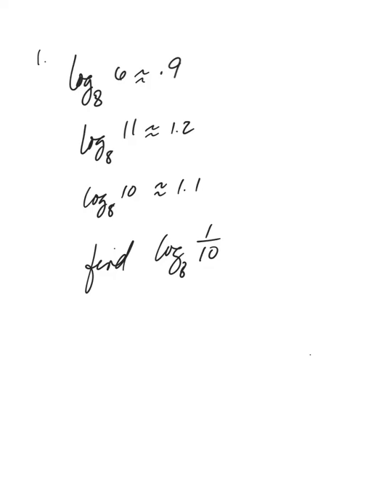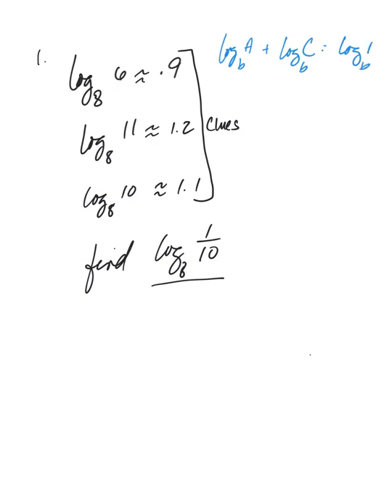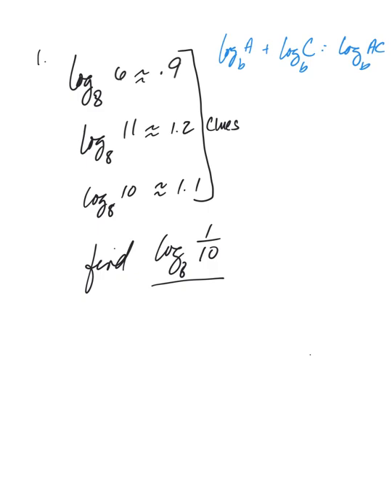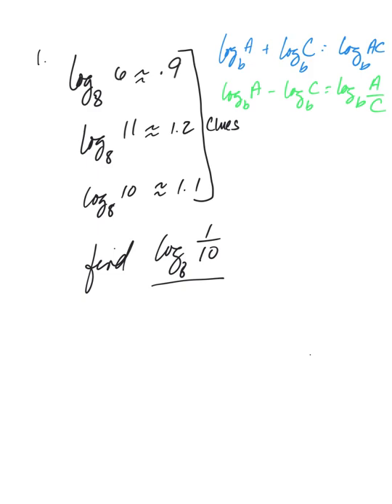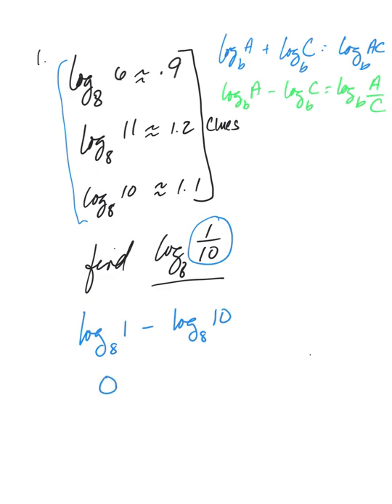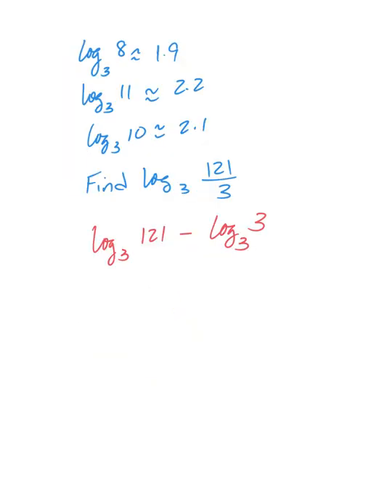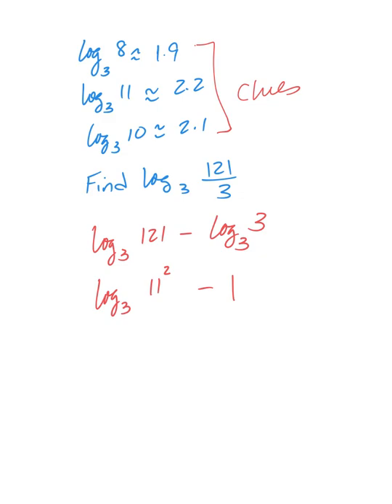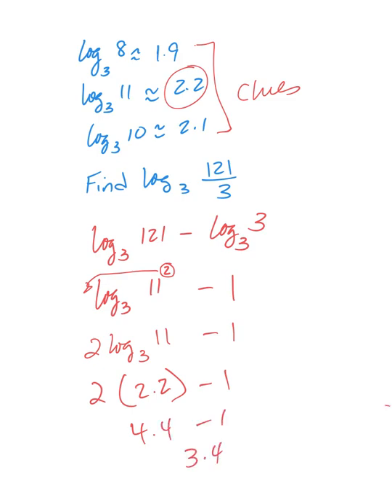1-5 Writing Logarithms in Terms of Others